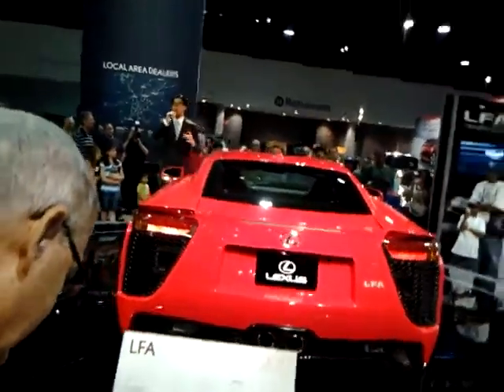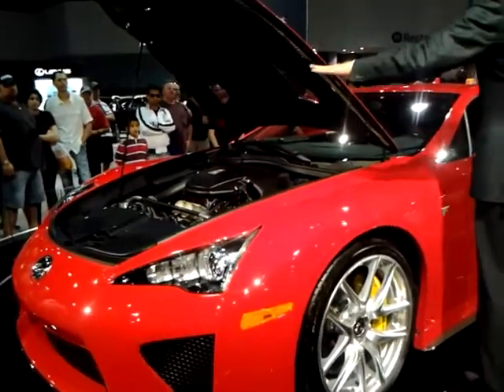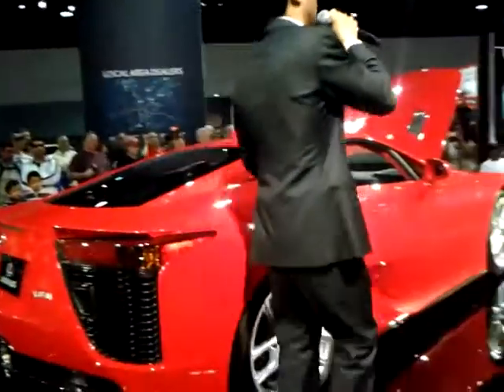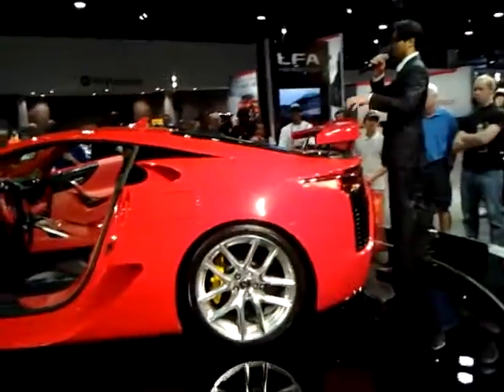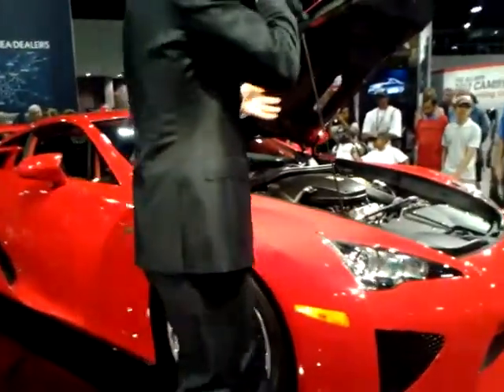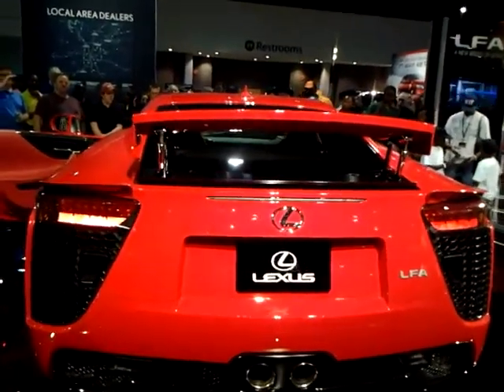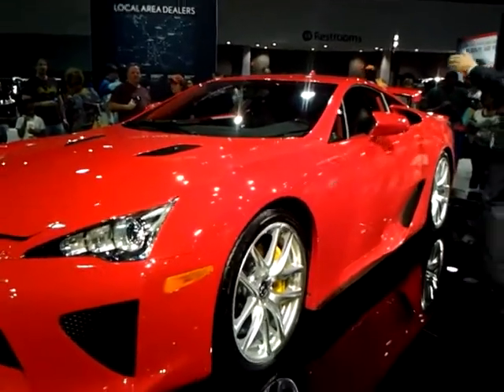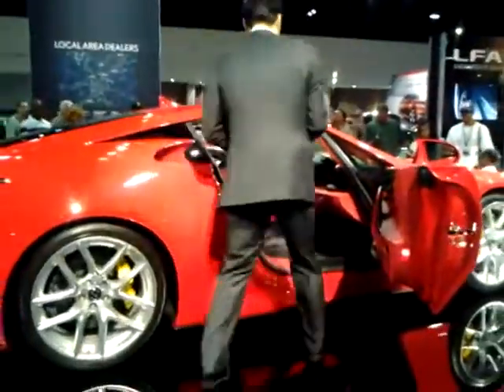2012 Lexus LFA Atlanta International Atuo Show